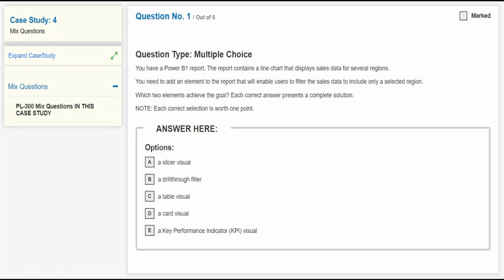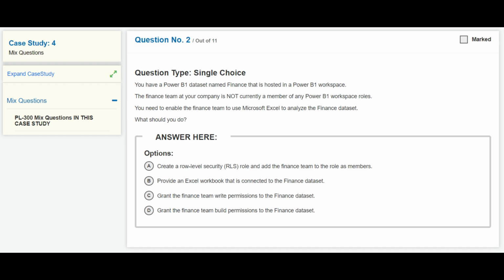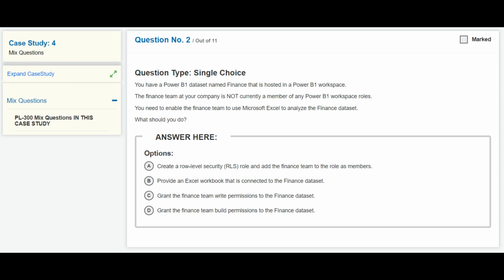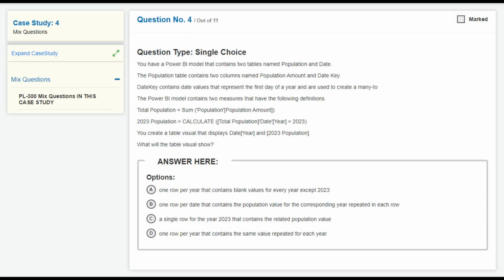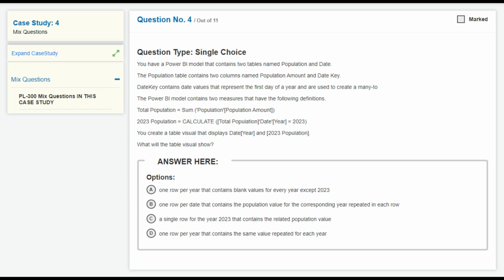How to prepare for the Apple Device Support Exam 2024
Are you stressed about passing your Apple Device Support certification exam? Feeling overwhelmed by the massive amount of material and short on time? But fear not, because Pass4future has a solution that will help you pass your Apple Device Support EXAM on the first attempt, even with your busy lifestyle.

At Pass4future, we understand the importance of effective Apple Device Support EXAM preparation. That's why we offer Apple Device Support exam questions that are not only real but also based on the actual exam content.

Now, let's dive into the heart of it.

We're going to give you a sneak peek into the quality of our Apple Device Support exam questions with a demo. But first, make sure to visit Pass4future and explore our full range of updated preparation material. The link is in the description below.

Before you go, we've got an exclusive offer just for our awesome viewers. Don't miss out on the opportunity to get real Apple Device Support questions at an amazing discount. Good luck on your Apple Device Support exam!